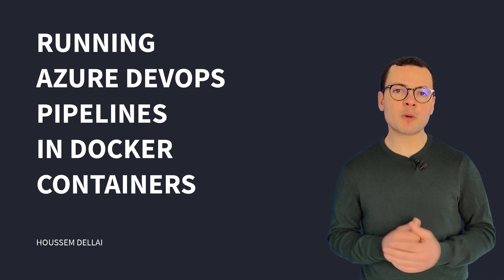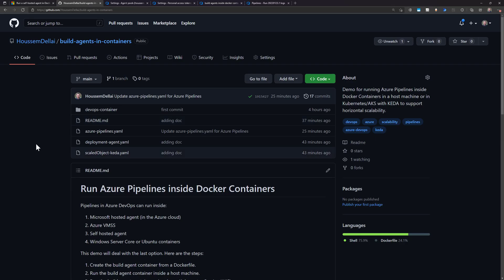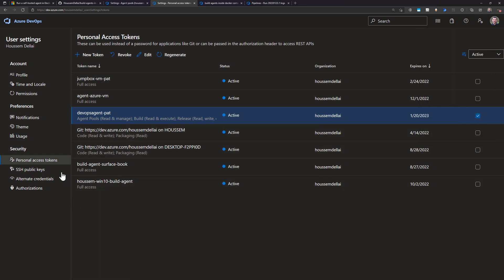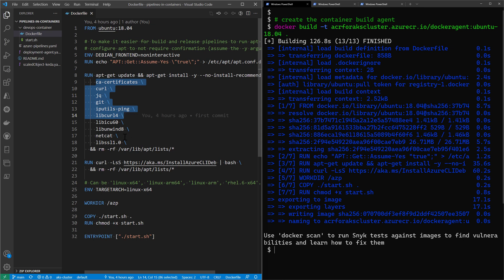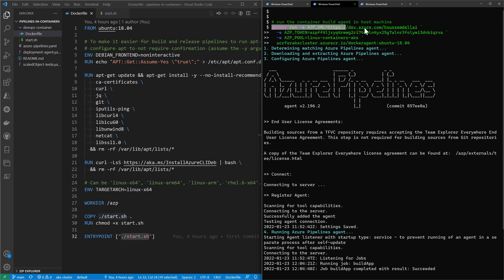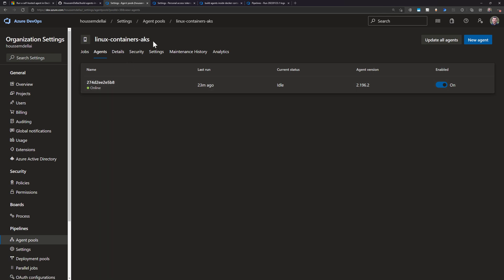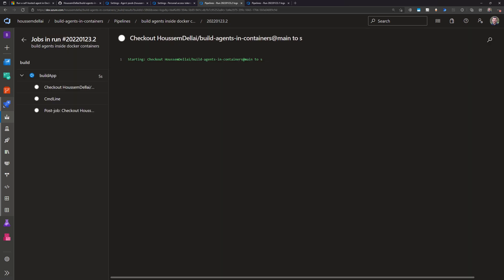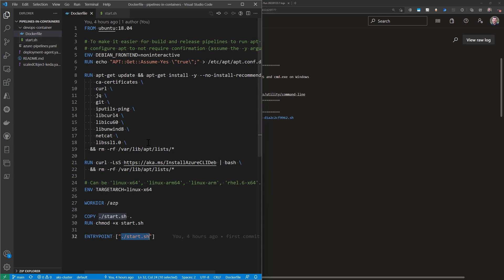Running Pipelines in Docker Containers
Part 1/3: this video